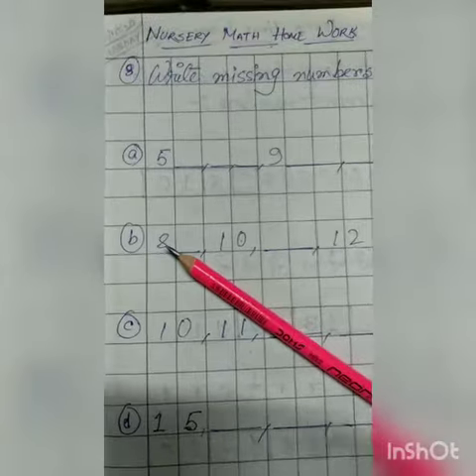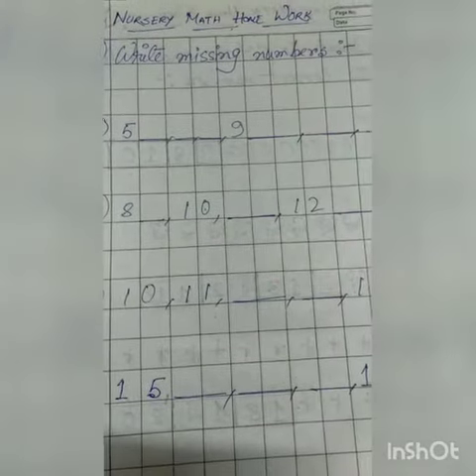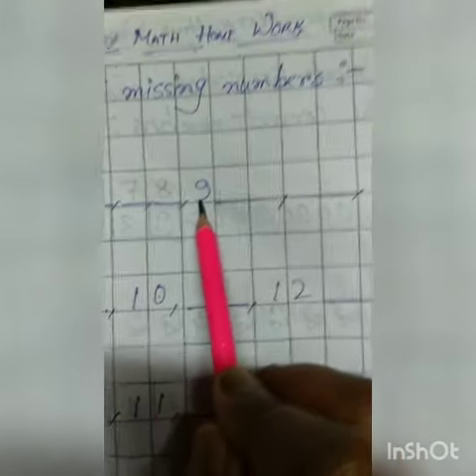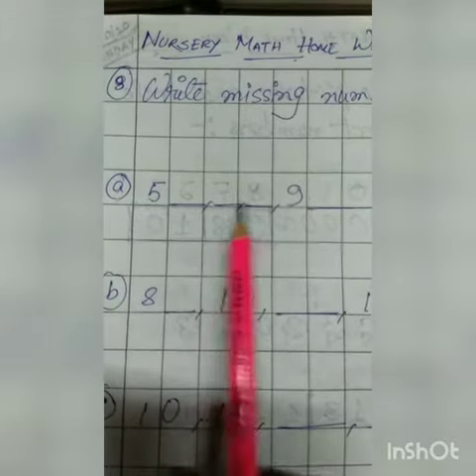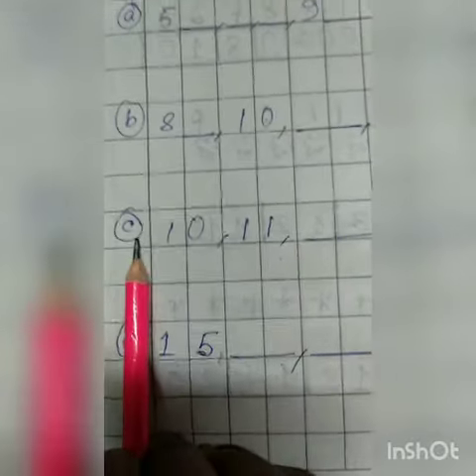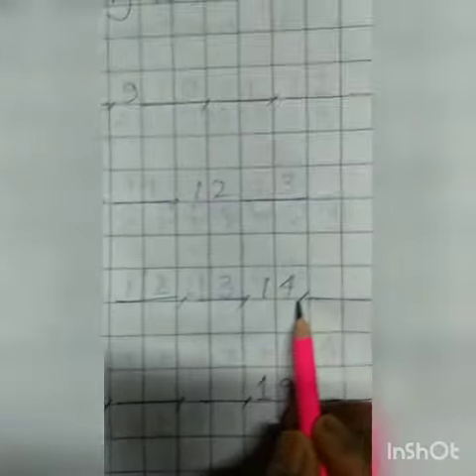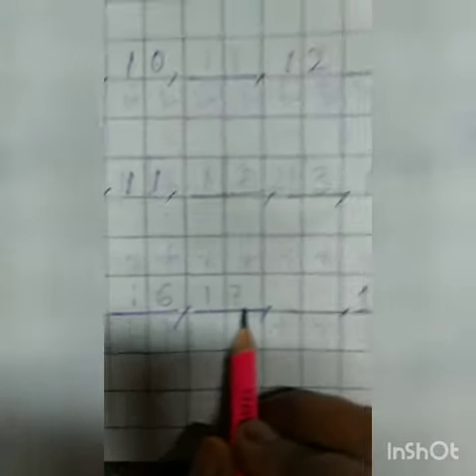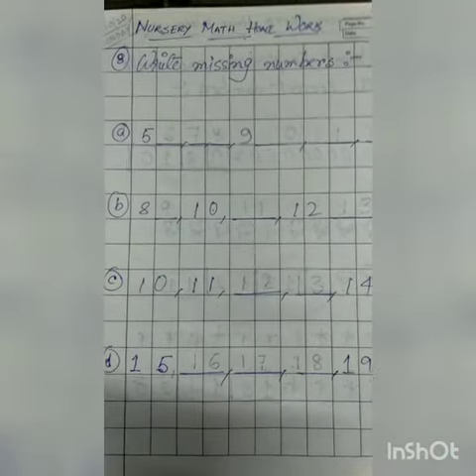Rising Sun Public School,Class -Nursery Math home work,12/10/2020